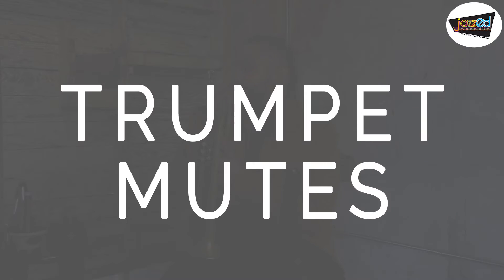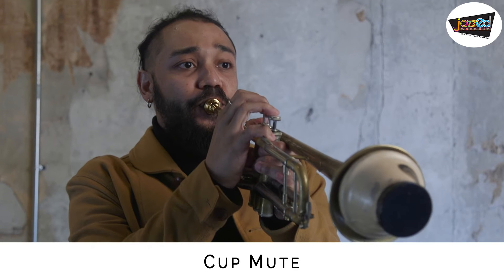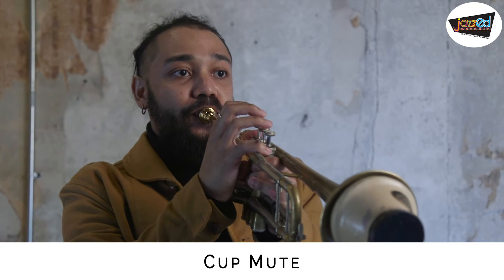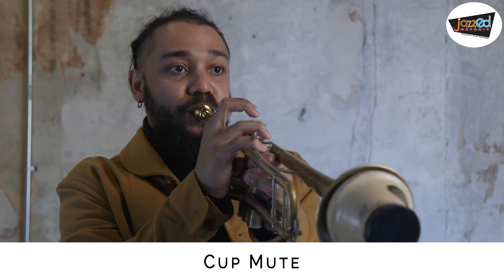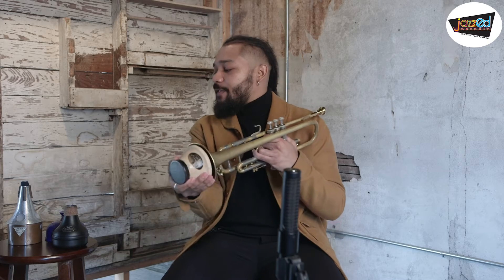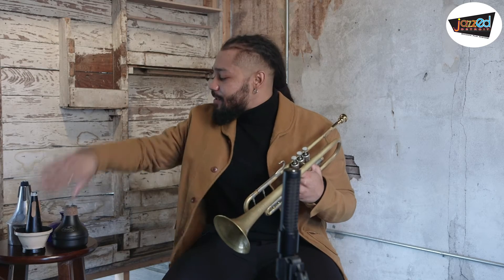JazzEd Bites: Trumpet Mutes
Timothy Blackmon demonstrates four different trumpet mutes and how they effect the trumpet sound.